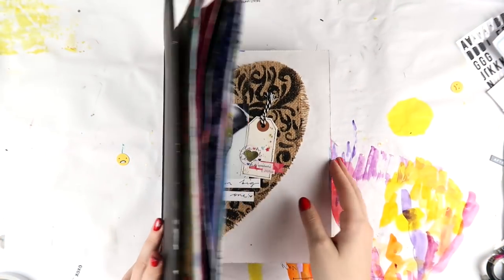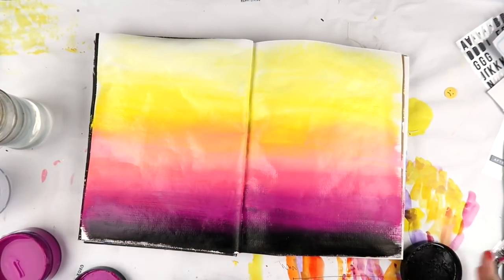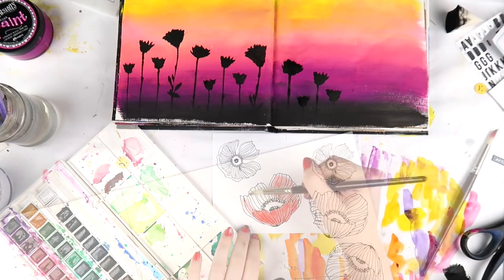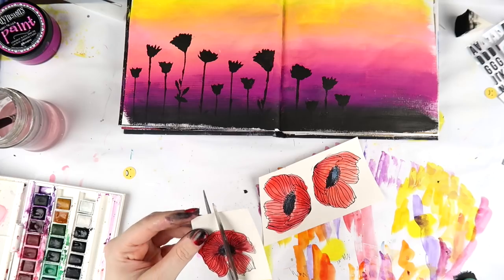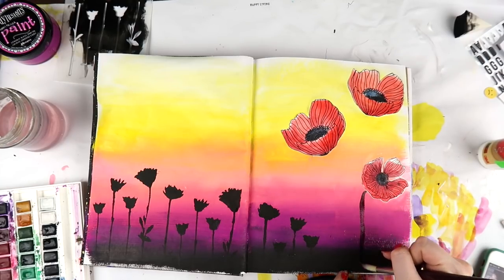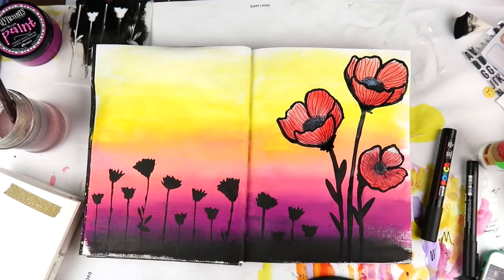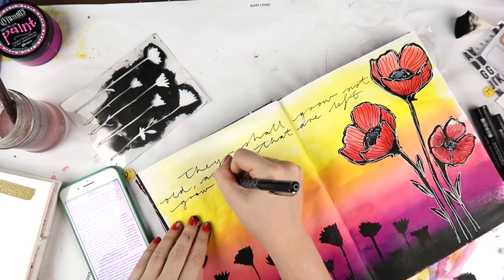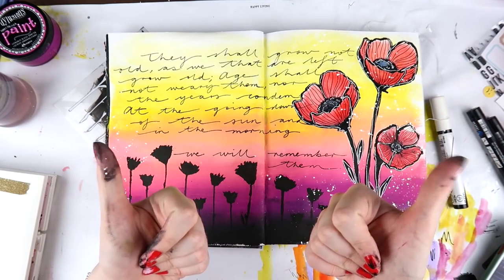"We Will Remember Them" ~ Art Journaling Process Video + + + INKIE QUILL